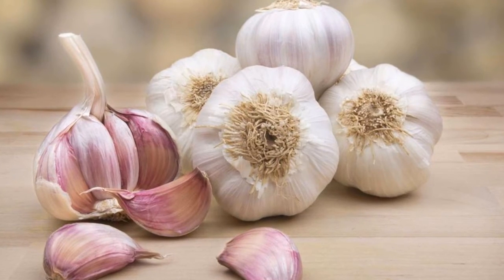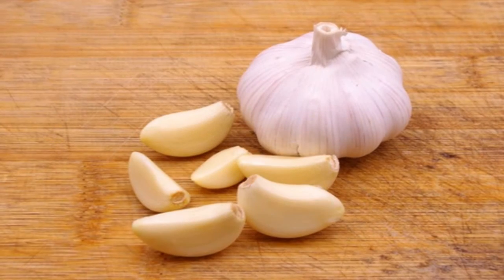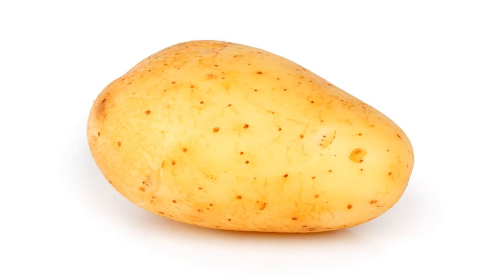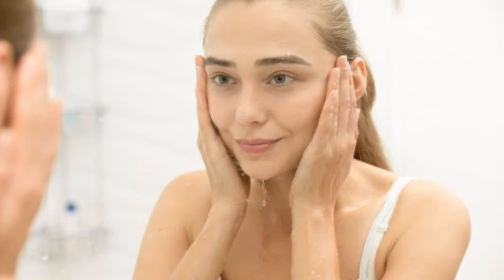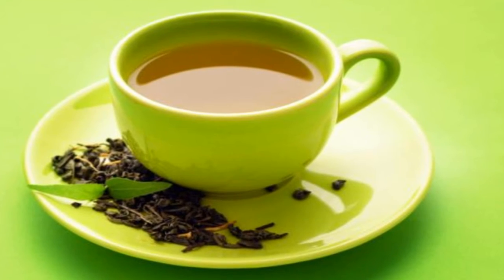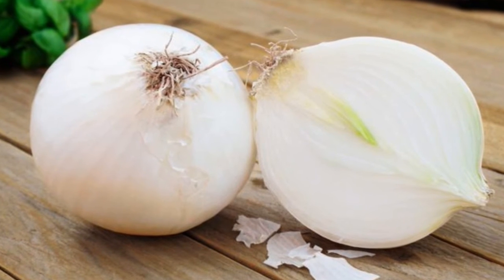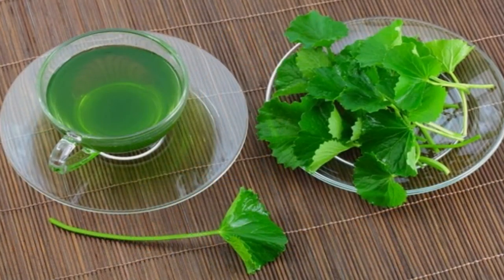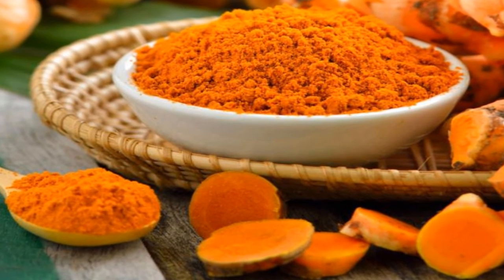8 Effective Remedies to Treat Styes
8 Effective Remedies to Treat Styes

Home Remedies to Fight Styes
Garlic
While any strong mixture can cause irritation if you put it close to your eye, garlic juice helps you quickly relieve the infection.

Garlic will help it heal quickly thanks to its antibacterial and antimicrobial properties.

Just crush a couple of garlic cloves and then apply some of its juice on the affected eyelid. Its properties will be absorbed and will take action even if the stye is internal.

When applying the garlic juice, make sure that it doesn’t fall into your eye. A good choice is to use a slightly moistened swab to help you apply the garlic juice.

Potatoes
Because they contain a number of astringent properties, potatoes can reduce inflammation and swelling. At the same time, swelling makes it difficult for the blood to reach the affected area.

All you need to do is to grate a potato, place a little of it on a gauze and press gently against the affected eyelid. This will make the stye disappear quickly.

Maintain proper hygiene
Bad hygiene habits are the main cause of styes.

If you have a developing stye or if they constantly appear, you should make an effort to keep the area around your eyes clean.

This ensures that dirt and bacteria don’t build up.

Chamomile and green tea
After drinking a satisfying cup of green tea or chamomile tea, store the tea bags in the refrigerator. When they’re cold, you can apply them directly over your eye.

The antioxidant compounds in the tea quickly fight the infection, helping to get rid of the stye.

Aloe vera
This is a well-known substance, so you probably already know about its antibacterial and anti-inflammatory properties.
The gel inside aloe leaves can help you if you apply it directly on the infected eyelid.

You only have to rub a small amount of this crystalline gel on your eye a couple of times a day until your eye recovers.

Onions
Despite their poor reputation for making you cry, onions are packed with antioxidants and antibacterial agents that can eliminate bacteria quickly.

Like potatoes, you only have to chop a few pieces of onion, place the pieces on a gauze and press it against the affected eyelid.

Don’t be alarmed if you start to cry a little: that just means the onion pieces are working.

Parsley
The active ingredients in this herb can help you detoxify the stye and eliminate bacteria and pus. This speeds up the healing process and reduces inflammation and swelling.
Bring the parsley leaves to a boil and apply the resulting tonic to your eye when it has cooled down.

Turmeric
Turmeric also has anti-inflammatory and antibacterial properties that can do a lot of good for your eye.

Your arsenal of home remedies is about to get a lot spicier with these best healing herbs.

The information in our videos are NOT intended to replace a one-on-one relationship with a qualified health care professional and are not intended as medical advice.